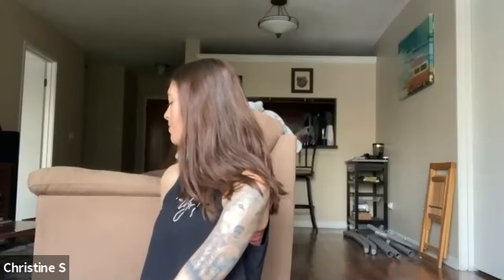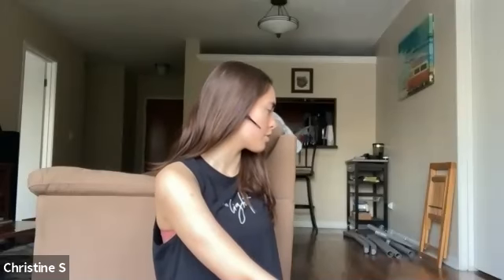Adaptive Yoga: Breathing Exercises 02/17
This will be an Adaptive Yoga WebCast. Christine Sampson, a certified yoga instructor and Adaptive Adventures volunteer will be leading us in a 30 minute breathing class. In this class you will learn special breathing exercises to relax you and improve everyday life.